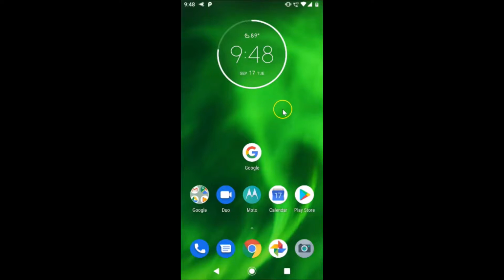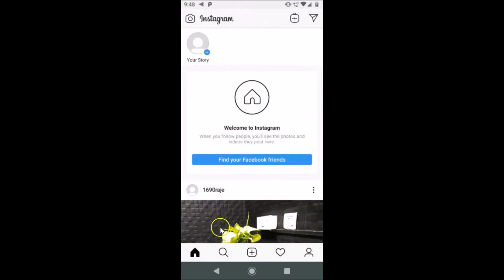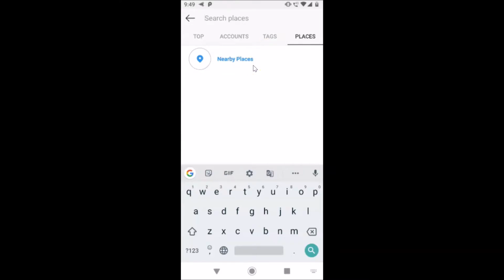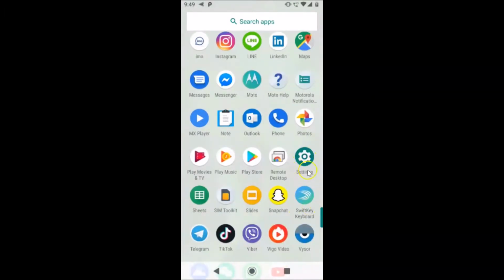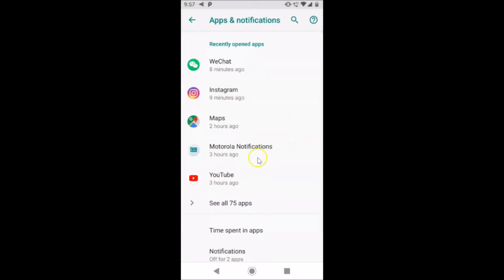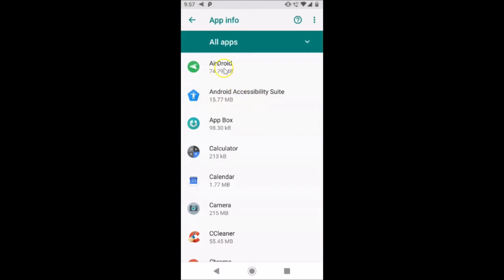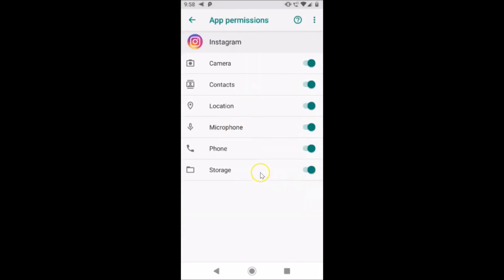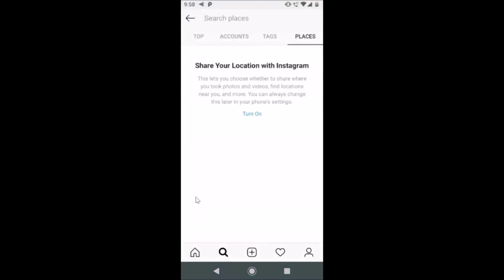How to Turn Off Location in Instagram App on Android?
Step 1: Open the 'Settings' App on your Phone.

Step 2: Tap on 'Apps & Notifications' or 'Apps' or 'Installed Apps' or 'Manage Apps.'

Step 3: Now Go to All Apps, and then Tap on Instagram App to open it.

Step 4: Tap on 'Permissions,' Turn off the Switcher next to Location.

It's done.